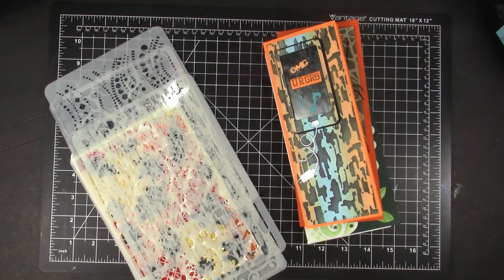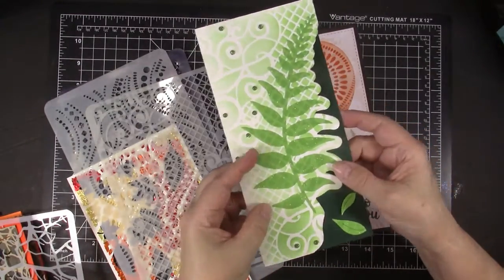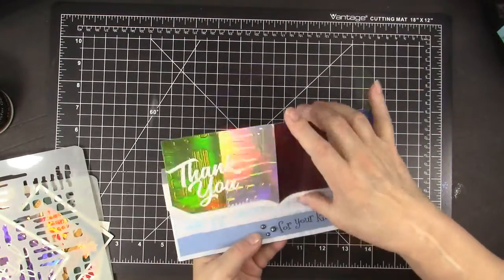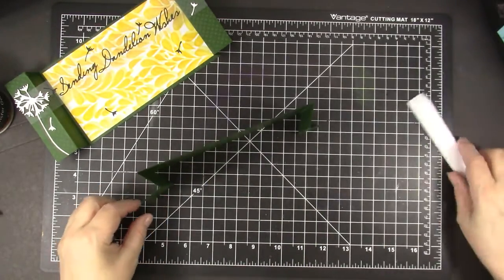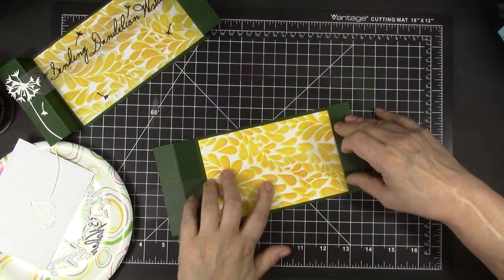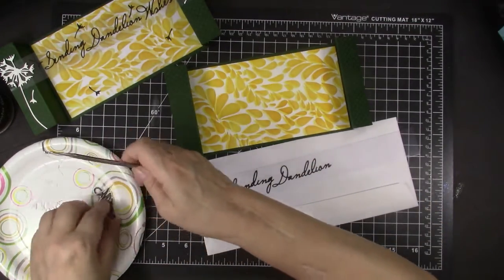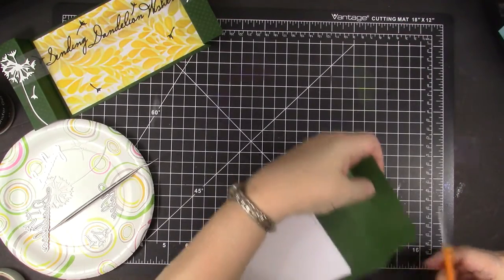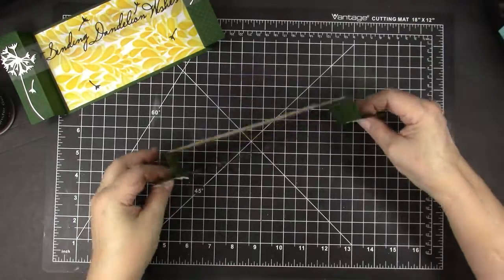Eight Unique Ways To Use Stencils On Slimline Cards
Two of my favorite current cardmaking trends are slimline cards and stencils and in this video, I show how to combine them to create eight different cards. All of the cards feature A Colorful Life Designs 6 x 9 stencils which are perfect for slimline cards.

Scor-Pal Scor-Buddy

Glue Dots – Various Sizes

Sometimes I am given some free product or discounts on products that I may use or review, but the opinions I express are my own and I will only recommend products I truly love and use. Thank You.